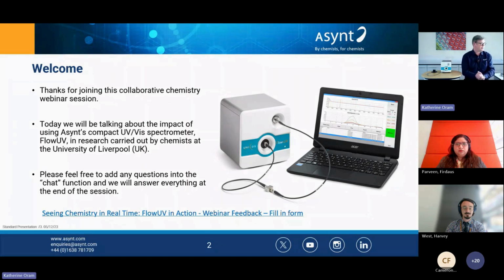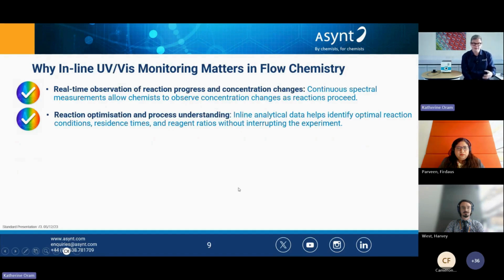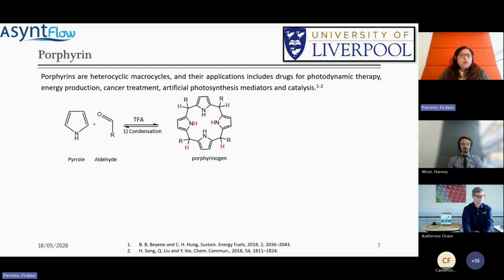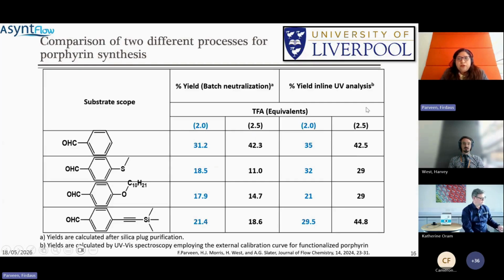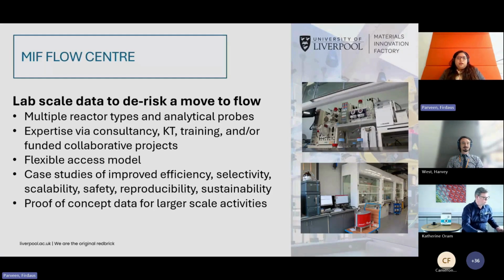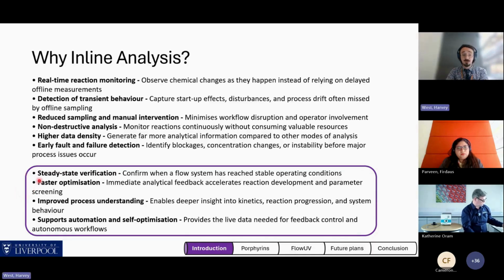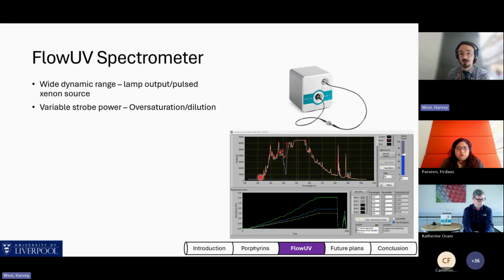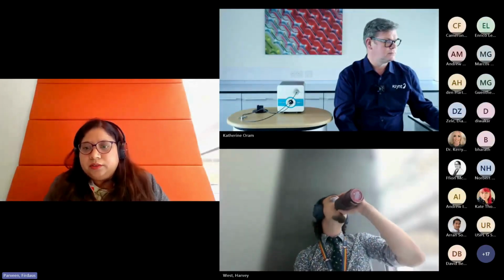[FlowChemistry 웨비나] Seeing Chemistry in Real Time FlowUV in action (영국 리버풀대학교 협업)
(주)플로켐 │ 영국 Asynt 공식 대리점